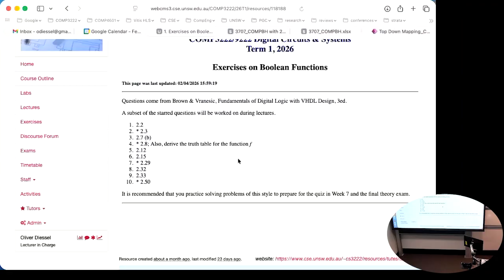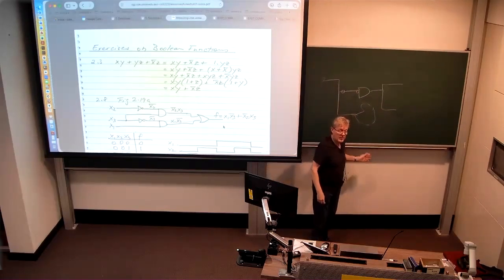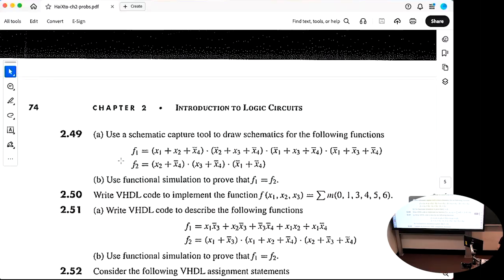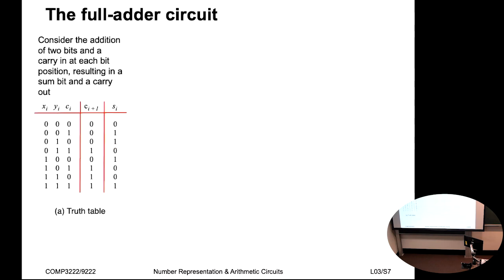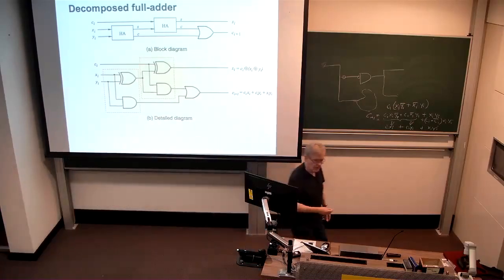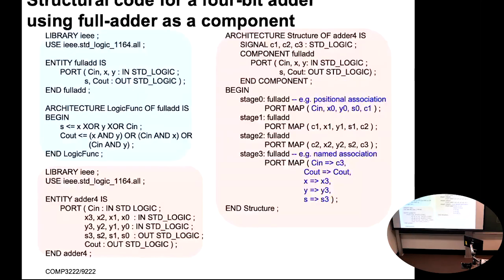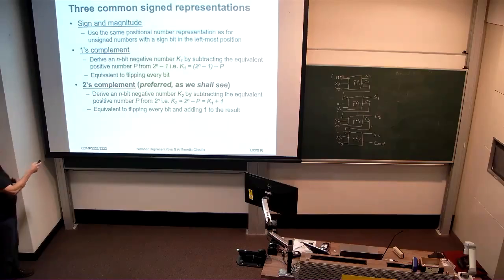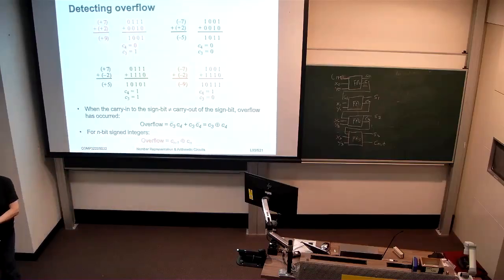COMP3222/9222 Lecture Week2 s2